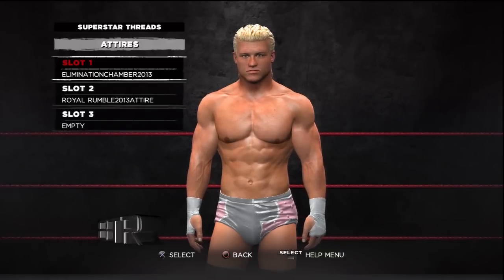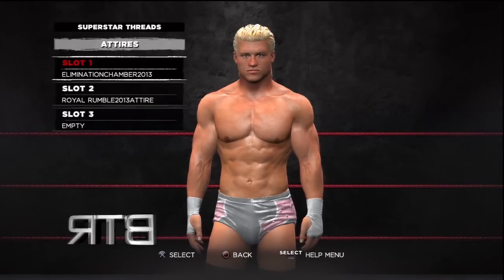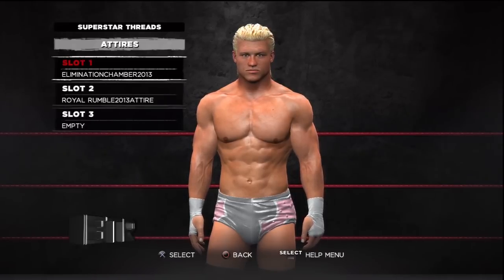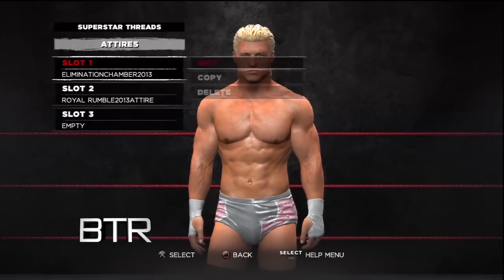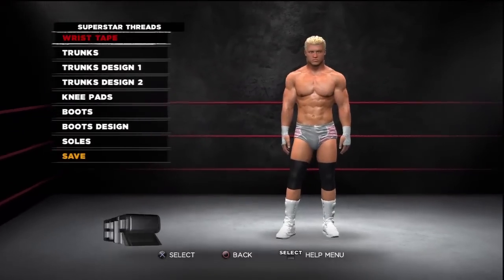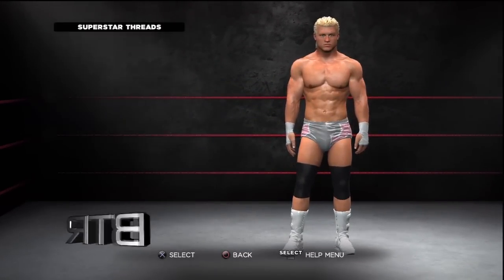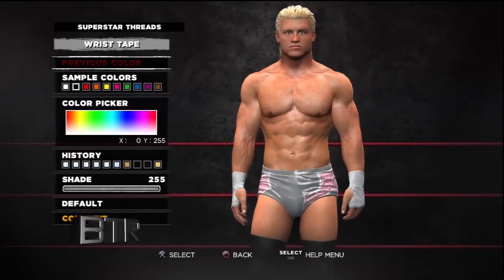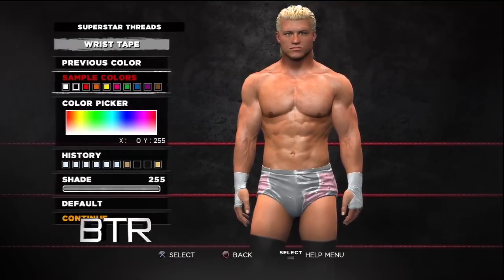WWE 13 Supertar Threads Dolph Ziggler Elimination Chamber 2013 Attire